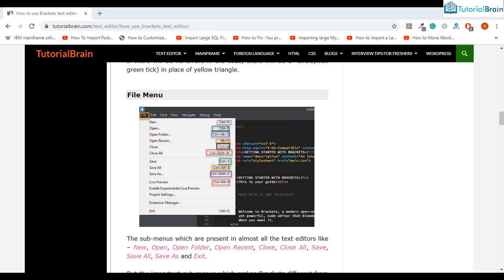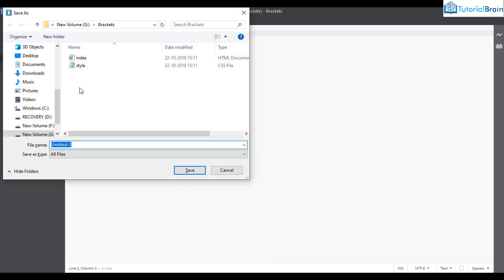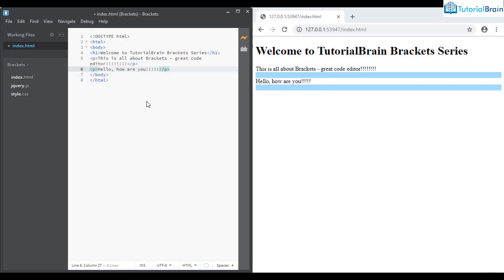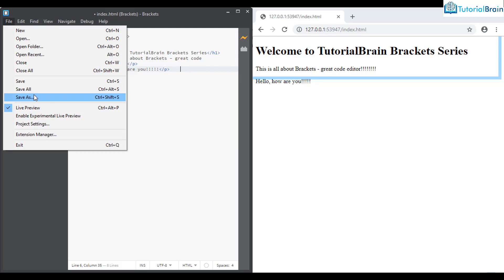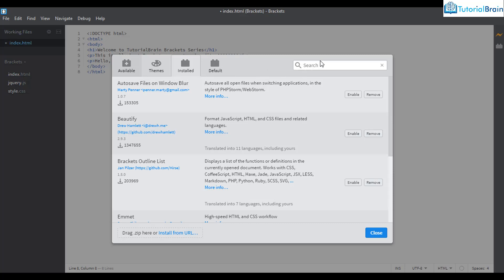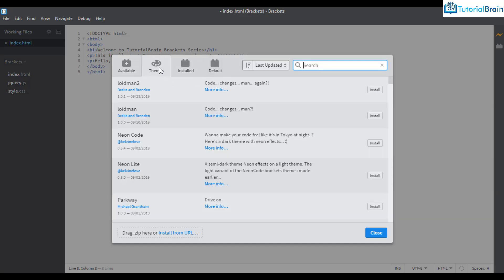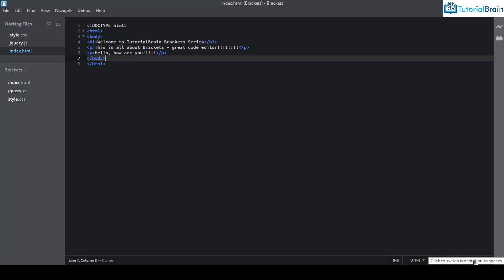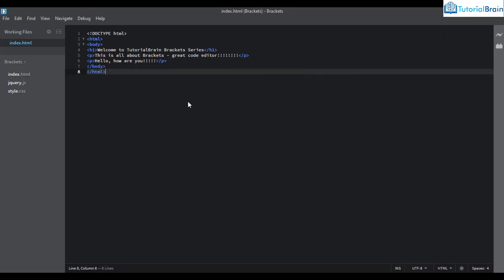How to use Brackets (Lesson 3)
You will learn how to use various options of Brackets Text Editor like File, Edit, Find, View, Navigate, Debug, Help, etc at a higher level. You will understand how to use Brackets Code Editor.